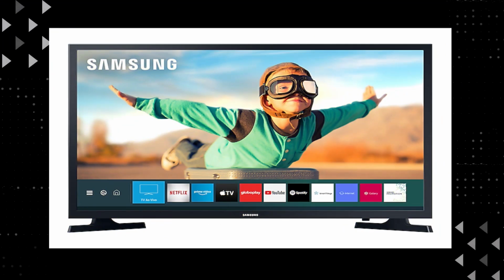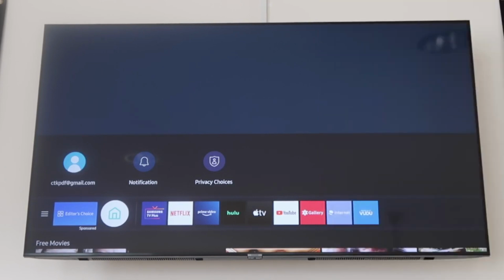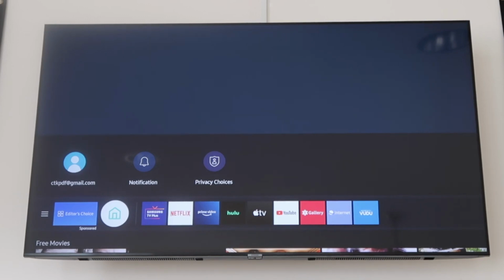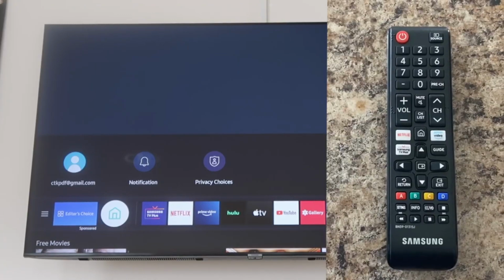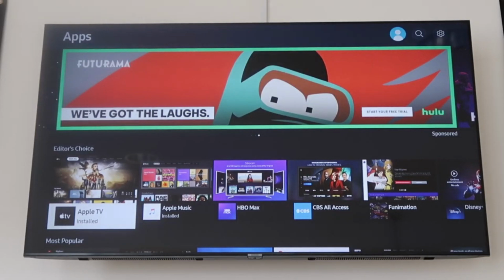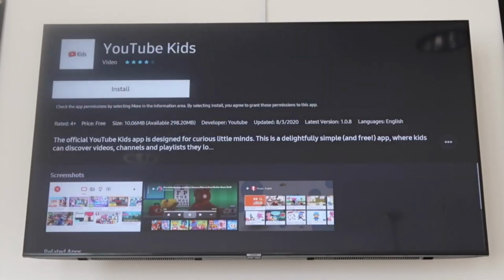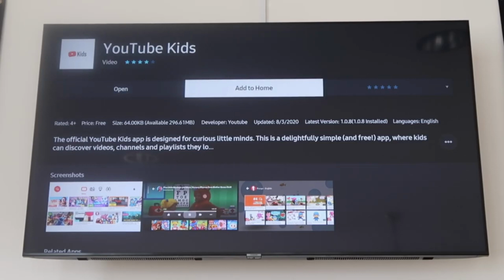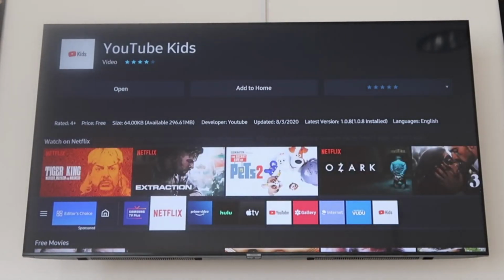How To Download Apps on Samsung Smart TV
Here is the step by step way of how to download apps on Samsung Smart TV.

If you have any trouble downloading apps you can do it easily using a streaming stick here:

Be Creative!